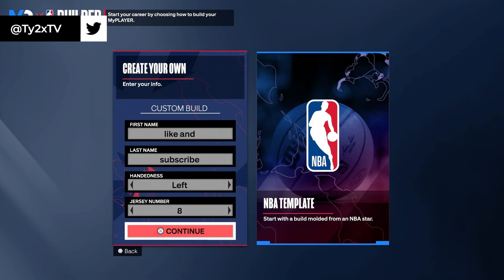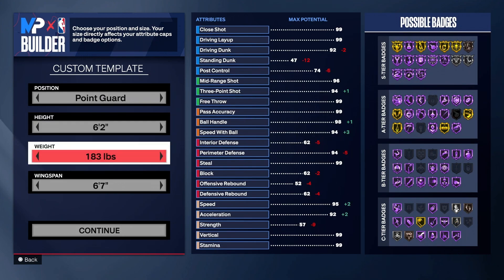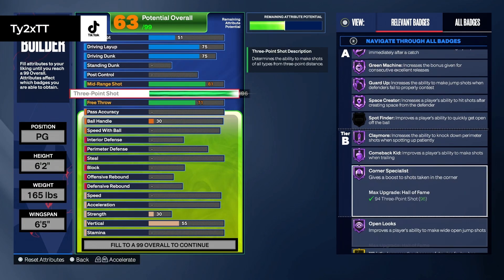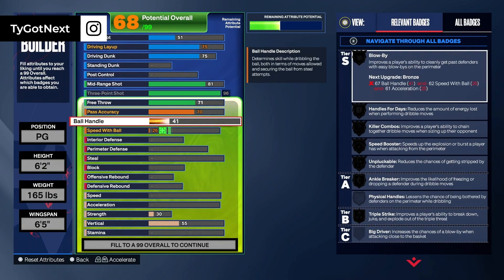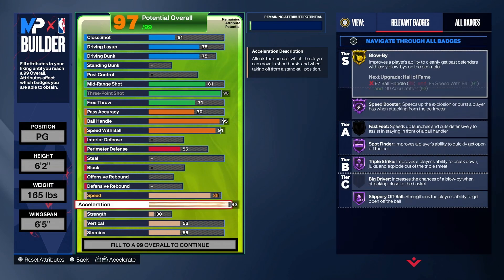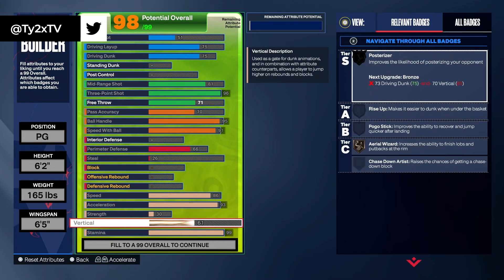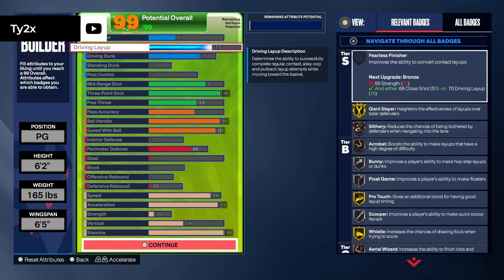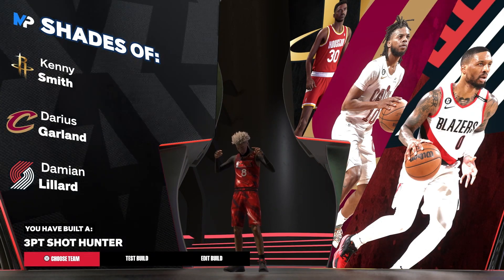BEST GAME BREAKING DEMIGOD GUARD BUILD IN NBA 2K24! | WORKS FOR ALL PLAY STYLES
(DONATIONS ARENT REQUIRED BUT THEY DO HELP OUT MY CHANNEL ALOT)

Please contact my email below if you want a video or clip taken down & I will gladly remove it right away